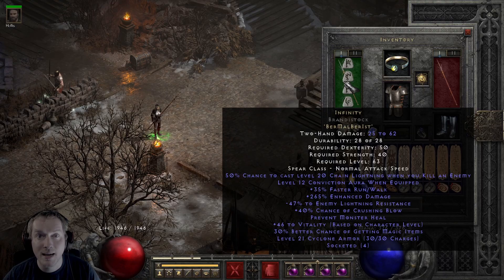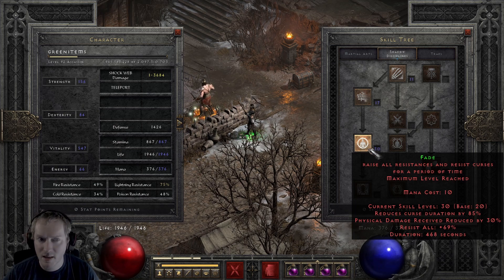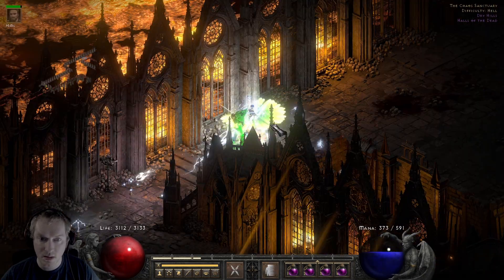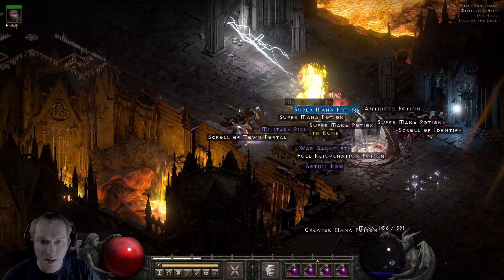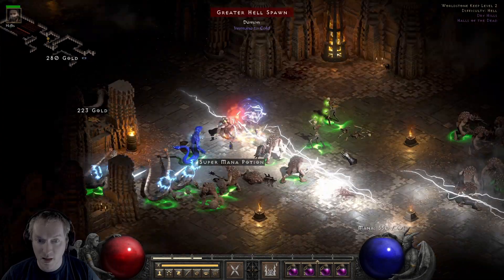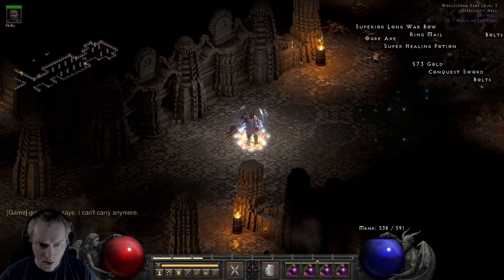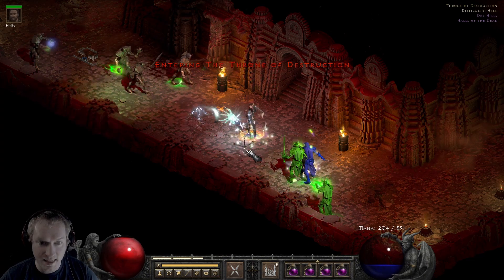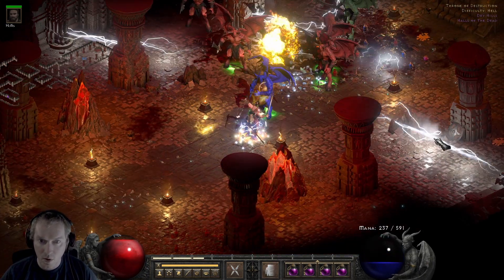The BEST PVM Farming Assassin Build JUST GOT BETTER Patch 2.6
this is easily one of my favorite builds now after patch 2.6